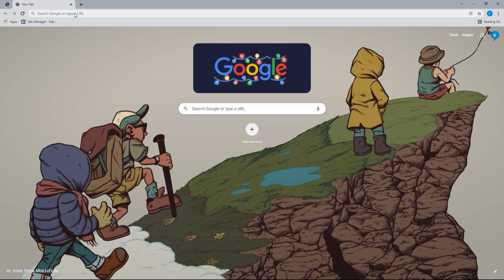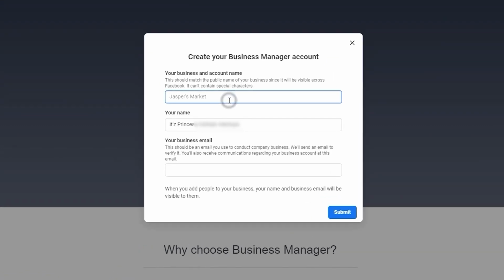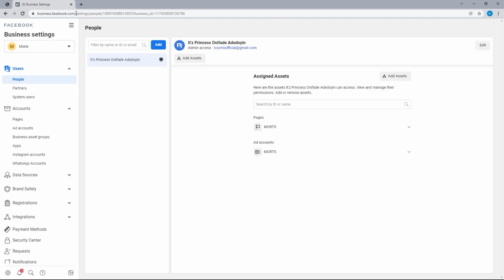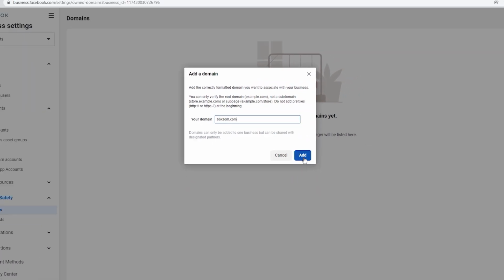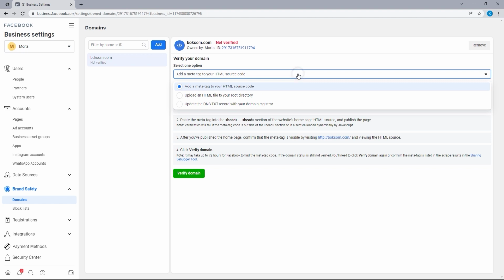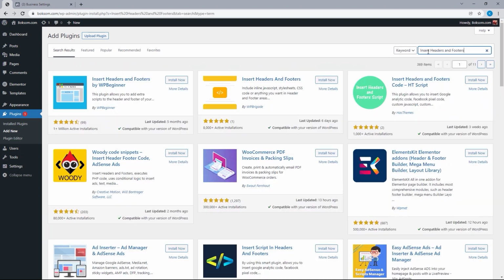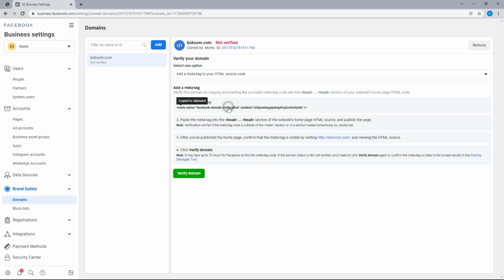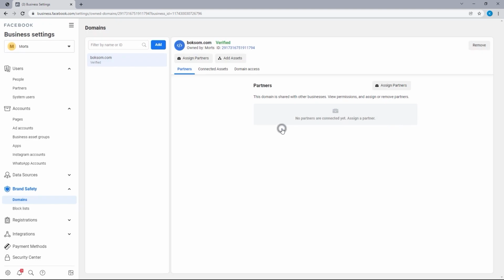How to Verify Your Domain in Facebook Business Manager (2022)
In this video, I'd walk you through how to verify your business’s domain in Facebook Business Manager in 2022 and beyond.
The domain verification on Facebook is basically a way to help Facebook as an advertising company know that you are connected to your business.

Domain verification establishes which Business Manager account has the authority to configure and prioritize the 8 available conversion events for a given domain

I'll show you step-by-step how to get your domain verified in Business Manager even if you have no technical background.

Facebook domain verification is a quick process, it only takes a few minutes to set up. Within this video is a quick guide to knowing how to navigate the verification process like the back of your palm.

☑ Watched the video!
☐ Liked?